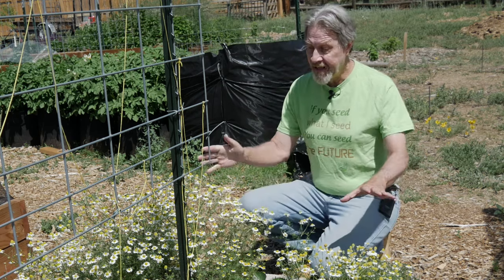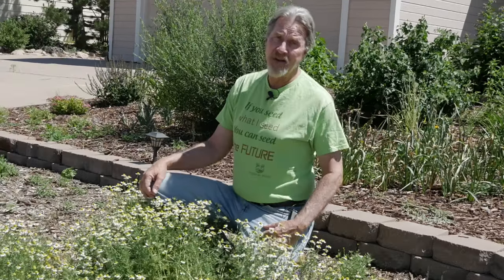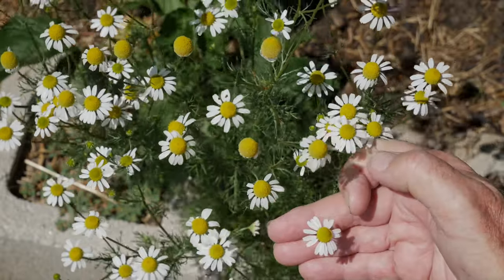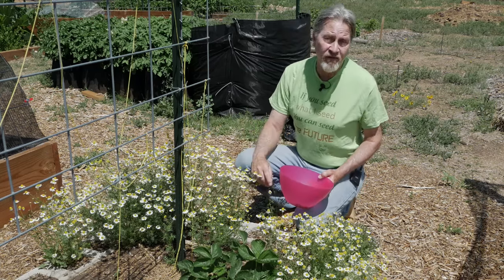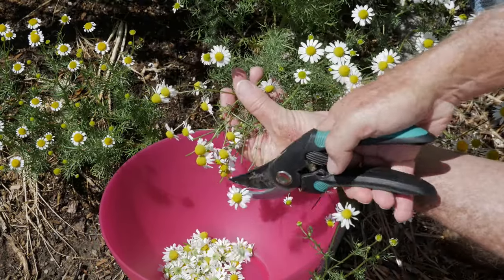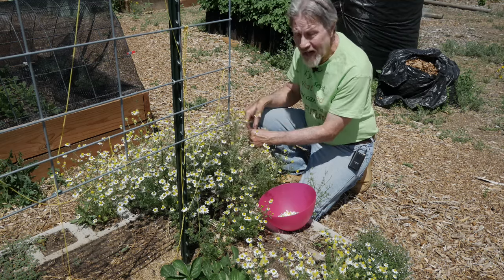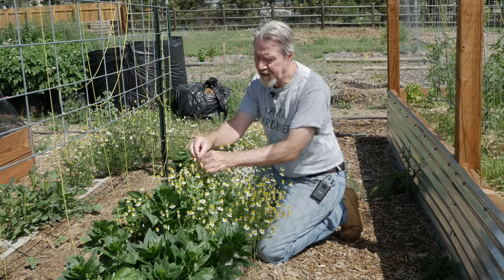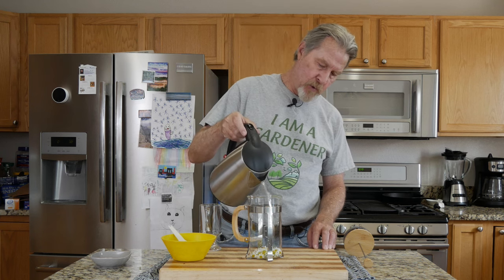How to Harvest Chamomile and Make Chamomile Tea (Complete Guide)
Chamomile is an easy plant to grow with hundreds of flowers that are easy to harvest. Fresh and dried flowers can be made into delicious chamomile tea for a soothing, relaxing, healthy beverage. Gardener Scott shows how he grows chamomile, harvests the flowers, and makes tea from both fresh and dried flowers. (Video #282)

French press
Tea ball

2.) Watch the ads whenever you can. It just takes a few seconds and helps me a lot.

3.) If you use Amazon and want to buy anything at all, click through with this